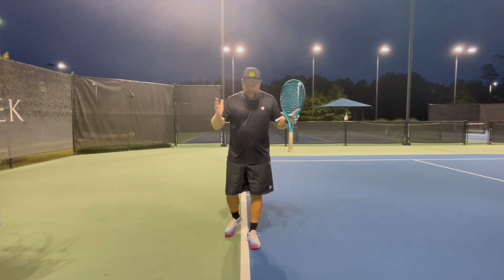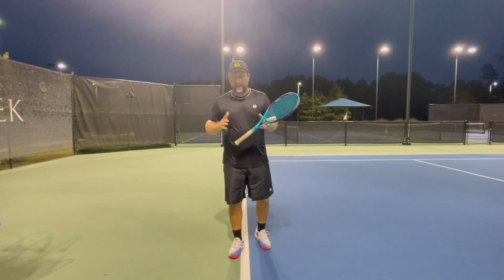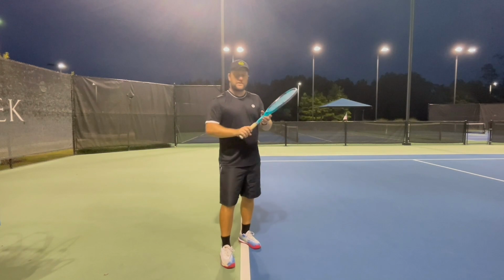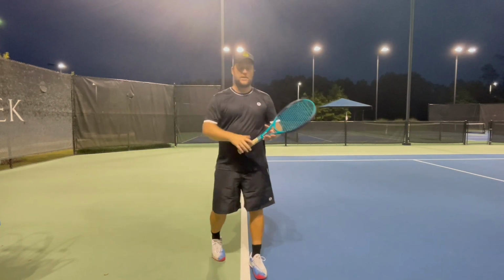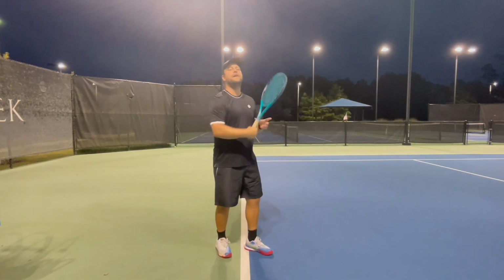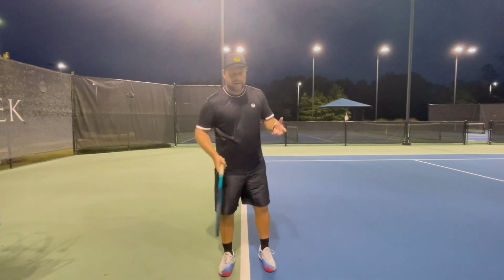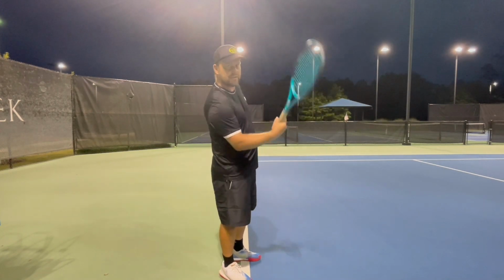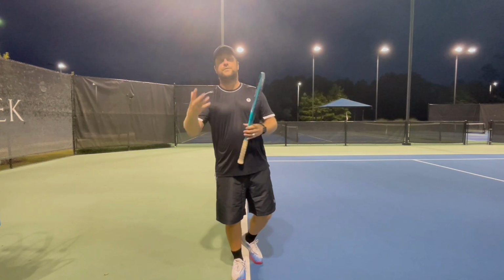The tennis forehand - The Grips